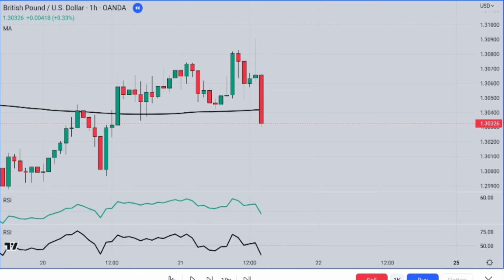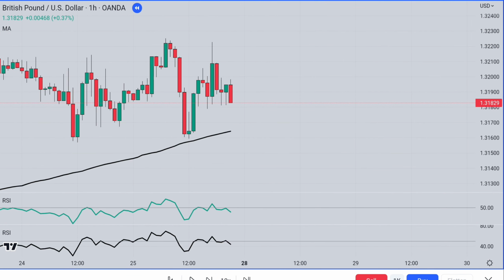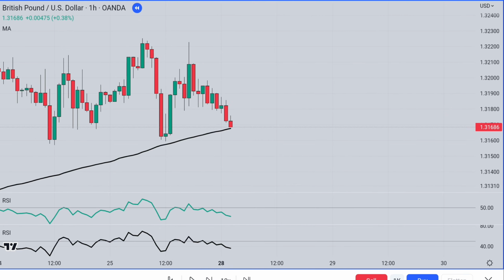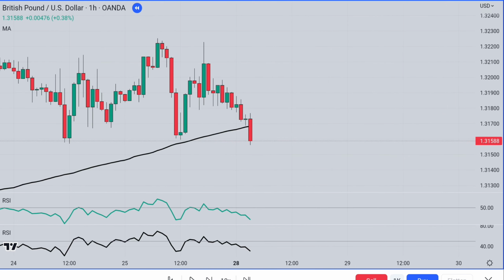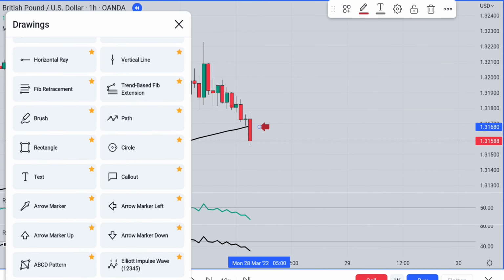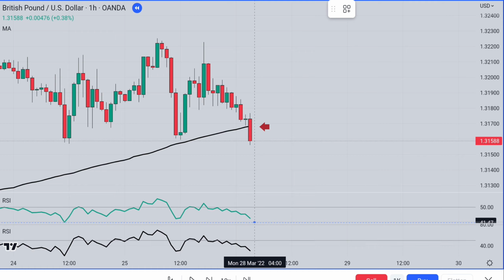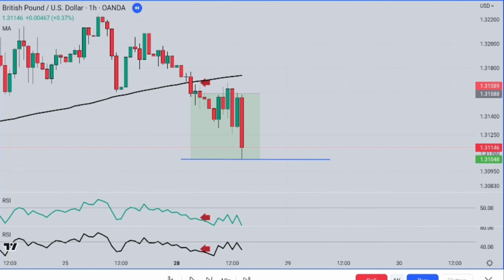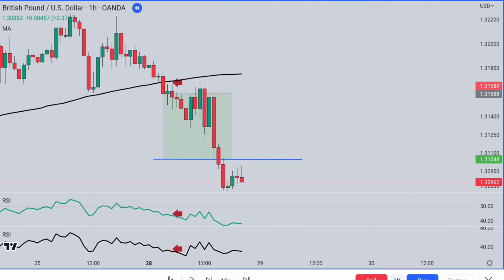Profitable Trading Strategy Using Moving Averages and RSI Indicator | Technical Analysis | Tunc_Tg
Learn how to implement a profitable trading strategy using two popular indicators: Moving Averages and RSI (Relative Strength Index). This strategy involves identifying key entry and exit points based on the price's relationship with the Moving Average line and RSI readings. In this tutorial, we'll provide step-by-step instructions and examples for both short and long positions. Take your trading skills to the next level and start making profits today!